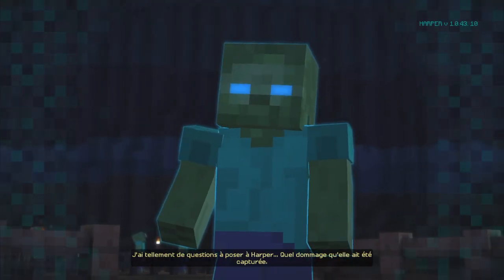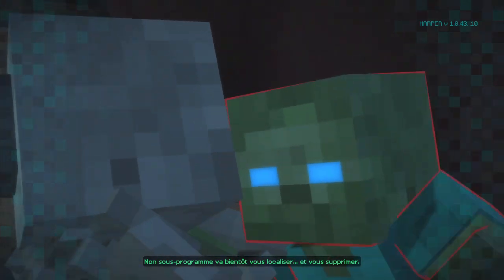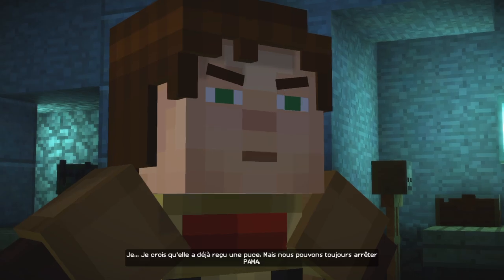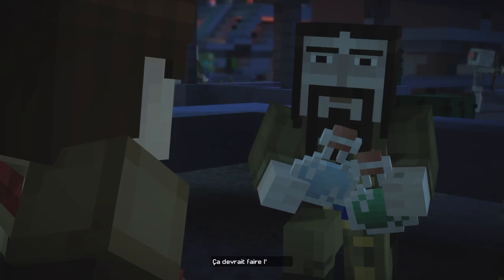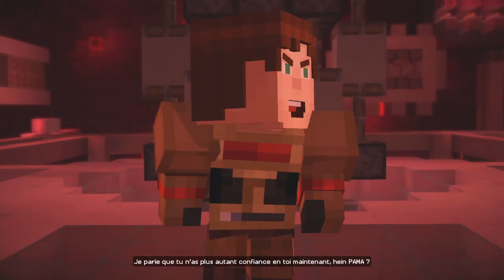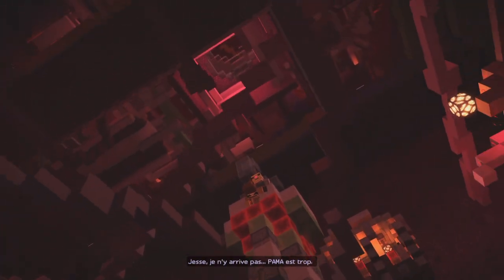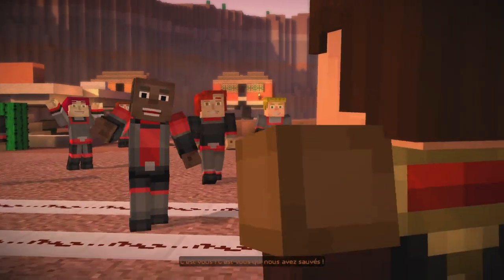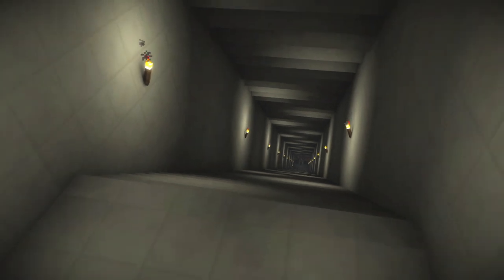Minecraft🧑⛏️🧱🐔🧟🔥🌹🌼💎🐉🌊🍄🌺🪜: Story Mode: L'Aventure Complète : Épisode 7 : Accès refusé : Fin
Fin du septième et avant-dernier épisode de Minecraft🧑🔥💎🍏🐄🦊🐟🍉🏹🍰🐝🧱🍄🐑🐖🎣🐲🌼🥧🐔🧟🌻⛏️🍞⚔️🌷🌺🌳🥔🌹🐺🐆🐉⚒️🐡🌊🥕🐈🍪🏠🐠🥛🪜: Story Mode: L'Aventure Complète sur PS4.